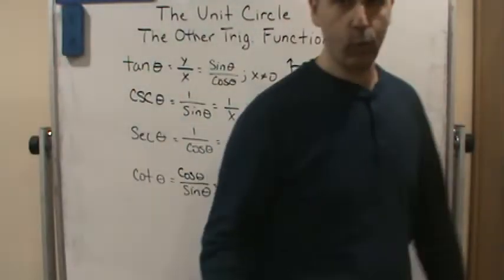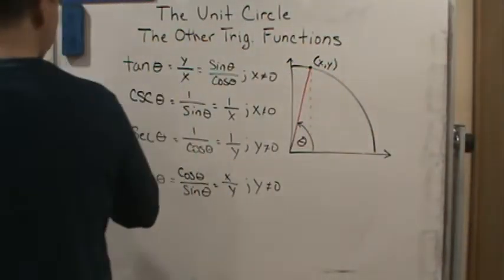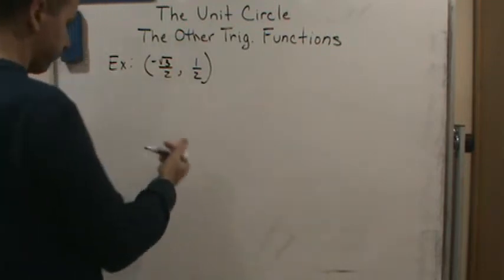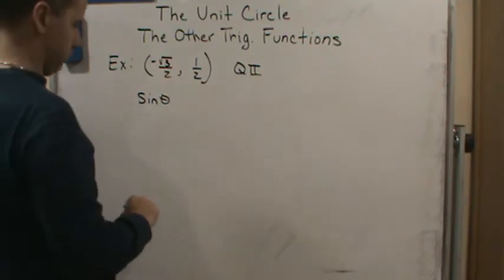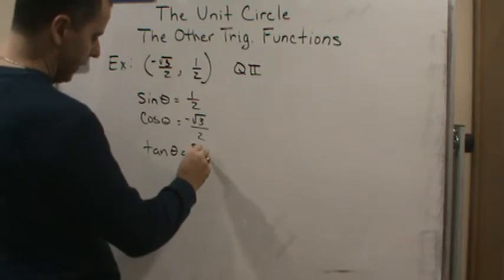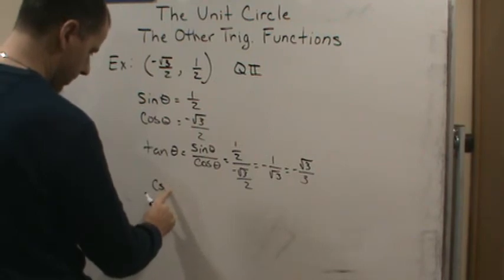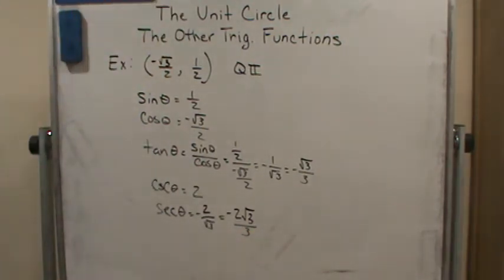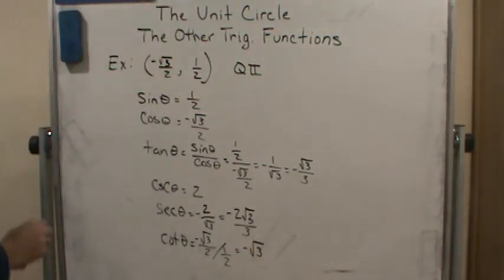Pre Calc2 Other Trig Functions Example 1